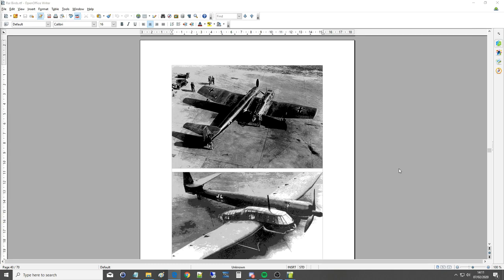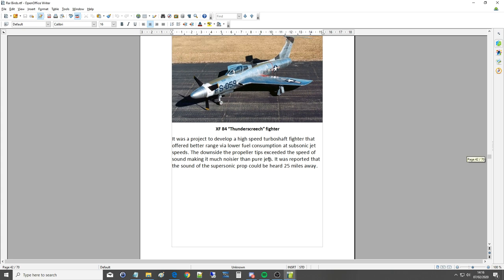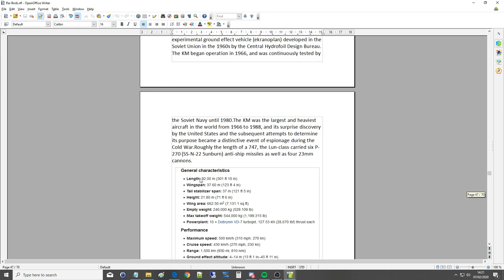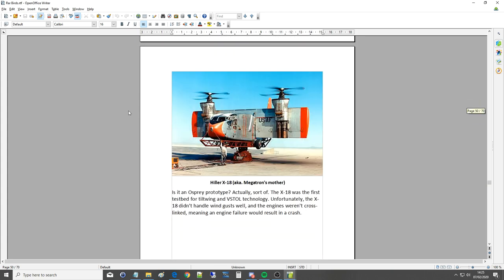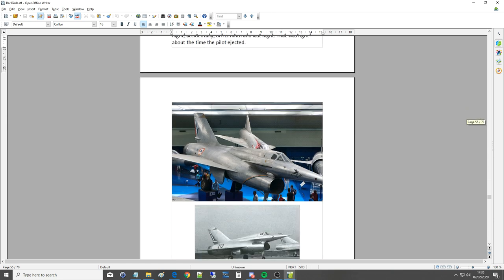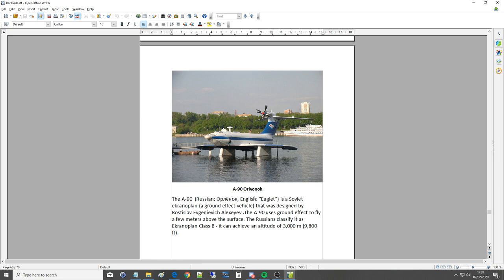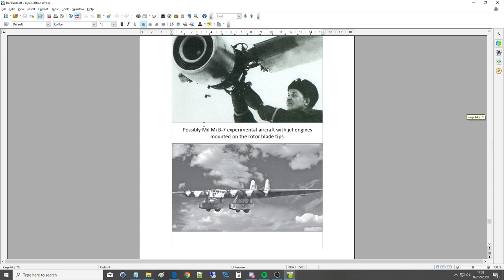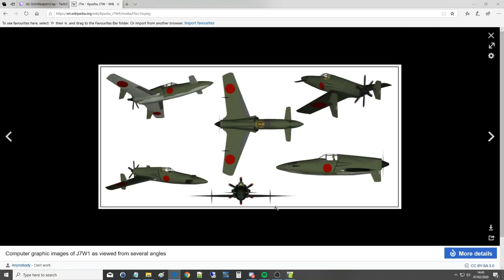World's Rarest & Strangest Aircraft | Vid 2 of 2